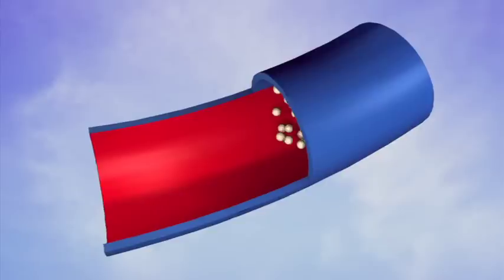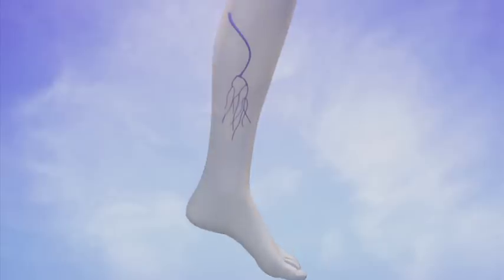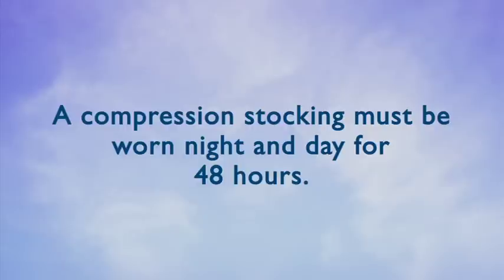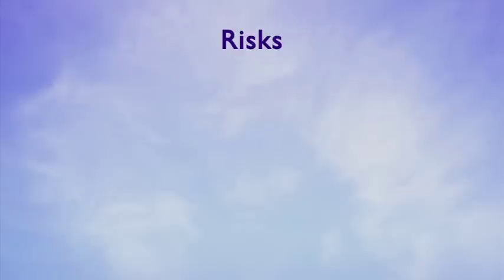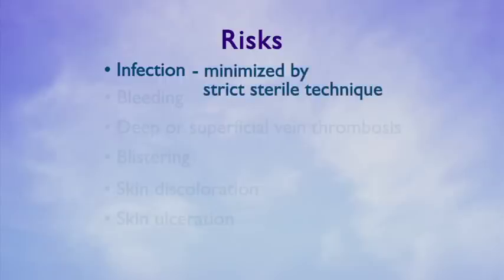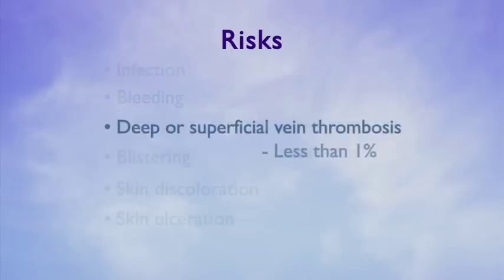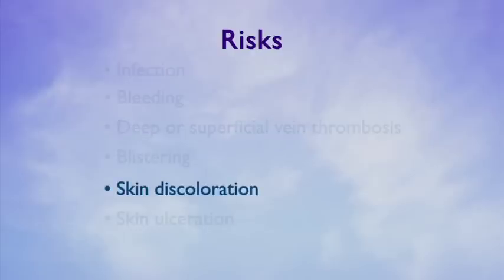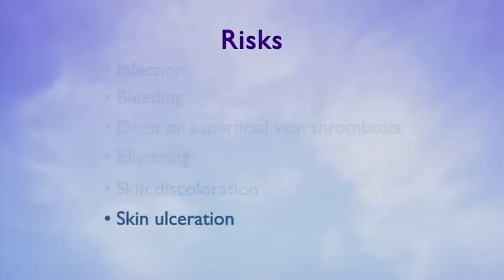Part 5: Sclerotherapy: Diagnosis and Treatment of Varicose Veins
Nearly 25% of women and 18% of men suffer daily from discomfort associated with varicose veins (chronic venous insufficiency). Varicose veins often cause leg pain, cramping, pelvic pain, unsightly bulging and leg swelling. Patients will often describe their legs as feeling tired and achy.

 The visible bulging varicose veins, however, are often only the "tip of the iceberg" and typically reflect significant underlying problems with circulation. Left untreated, varicose vein disease may lead to disabling edema, skin ulceration and blood clots.  Up to 30% of patients diagnosed with restless leg syndrome may actually be suffering from varicose veins.  Varicose veins may also occur in the pelvis (pelvic venous congestion) and can be a significant source of chronic pelvic pain and heaviness in women.
Fortunately, technological advancements have dramatically improved varicose vein treatment. The mainstay of treatment used to be a painful, stripping surgery requiring anesthesia and prolonged recovery.  Utah Valley's IVC is Utah's premier institution for varicose vein treatment, offering comprehensive state-of-the art treatment for varicose veins and spider veins with minimally invasive techniques.
Abnormal veins are typically treated with an outpatient procedure using either laser (EVLA) or radio-frequency energy (Venefit ClosureFastTM).  A tiny catheter is pulled through the inside of the abnormal vein.  The thermal energy cauterizes the vein to permanently stop further blood flow.  Other frequently used treatment options include micro-phlebebctomy and ultrasound-guided sclerotherapy. Recovery is short and most patients resume normal daily activity within hours of treatment.

The treatment philosophy at IVC is one of teamwork.  The experienced ivein staff includes seven board-certified, fellowship-trained vascular specialists, two nurse practitioners, and three registered vascular technologists. Together they bring vast synergistic experience and perspective, which combine to provide state-of-the-art comprehensive vein treatment.

The goal is first to comprehensively diagnose any and all sources of venous reflux (abnormal backward flow).  All sources of abnormal flow in veins are identified using physical examination, ultrasound, and in some cases, venography. Only after patients undergo a thorough diagnostic evaluation is a treatment plan formulated. Since every leg is different, we pride ourselves in offering each patient individualized, personal treatment. As a result, our patients experience higher success rates, fewer complications, and a much lower rate of recurrence.

IVC, one of the busiest institutes for vein treatment in the Intermountain West, is a referral center for many of the area's toughest patients. The center meets the challenge by providing the best in in-office diagnostics and treatment options available, with access to high-tech hospital-based resources as needed.
While there are definite cosmetic benefits to varicose vein treatment, the vascular specialists at Utah's IVC Interventional Vascular and Vein Center are quick to point out that their procedures are primarily for treatment of medically significant varicose veins. Their goal is restore and preserve healthy venous circulation.

IVC is located at:
Physician Plaza
1055 N 300 W Suite 104